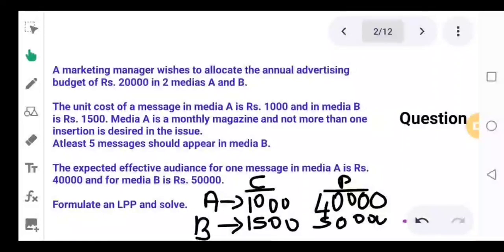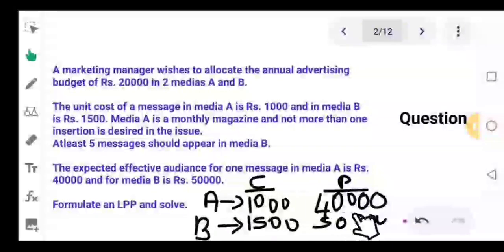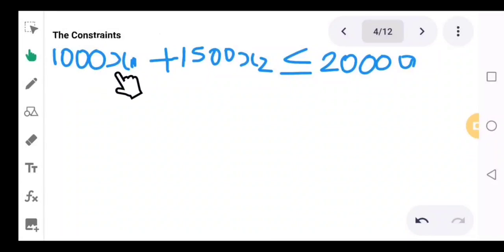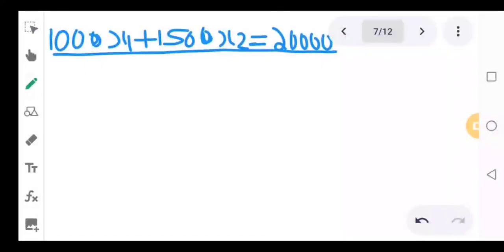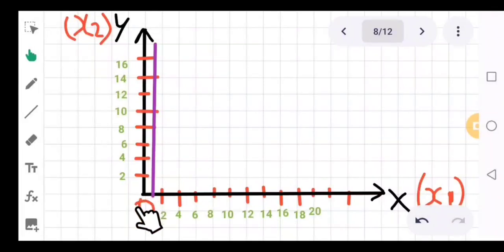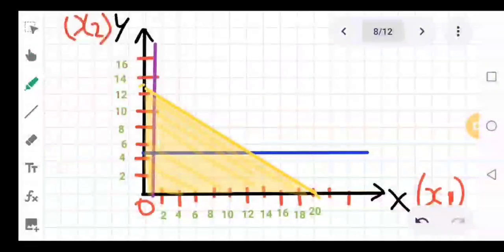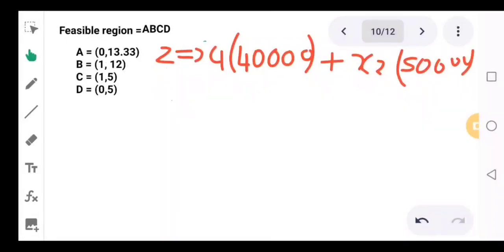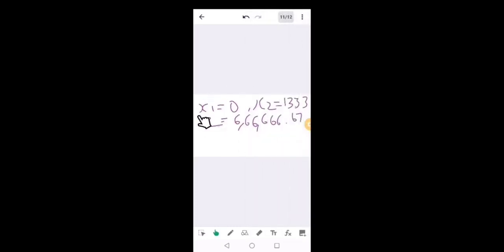Linear Programming - 6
Solving LP through graphical method